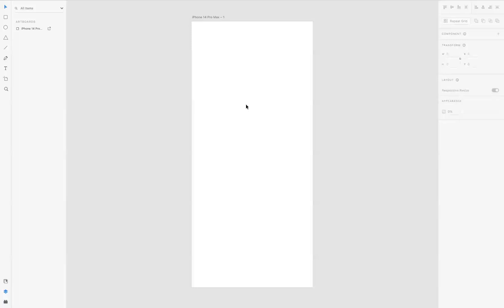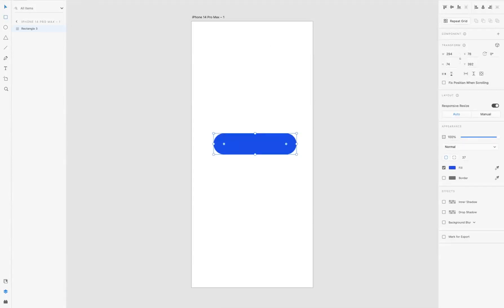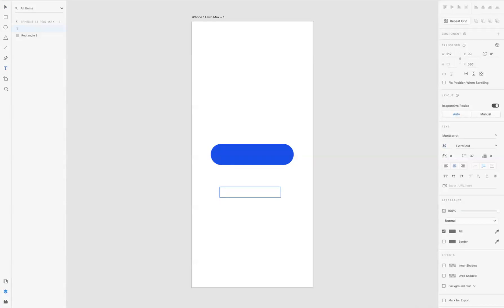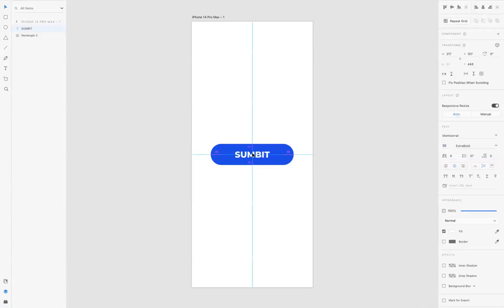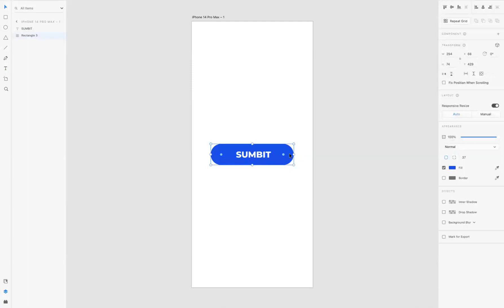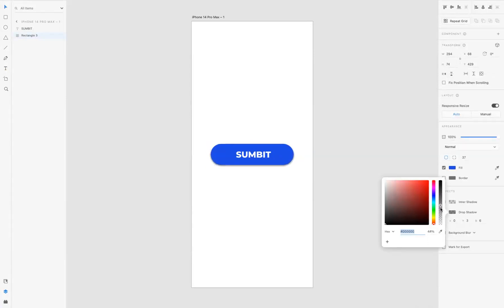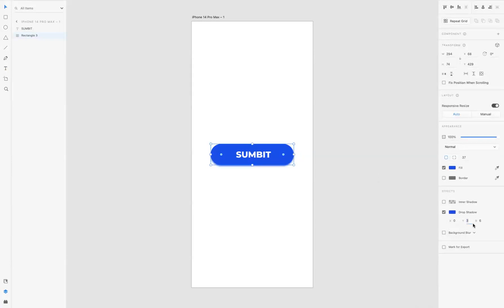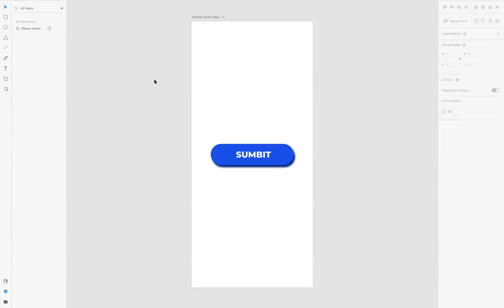How to apply shadows to buttons - Adobe XD